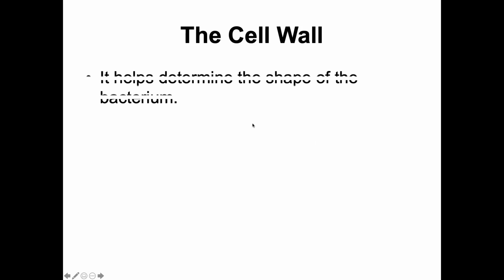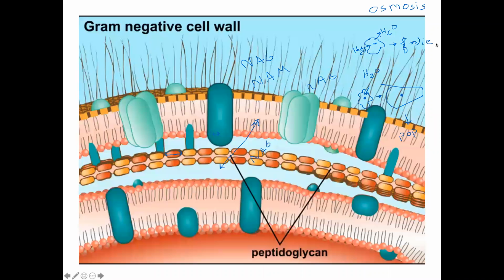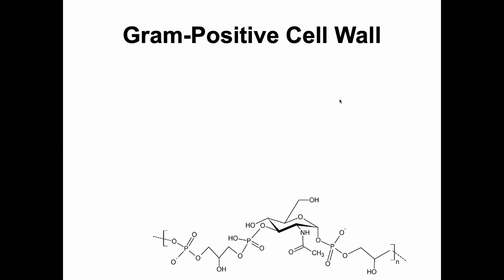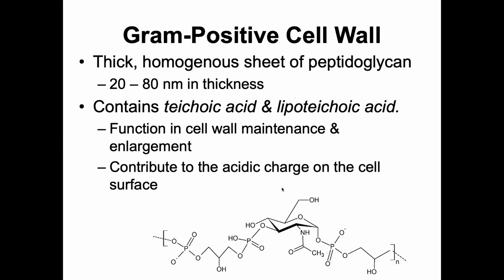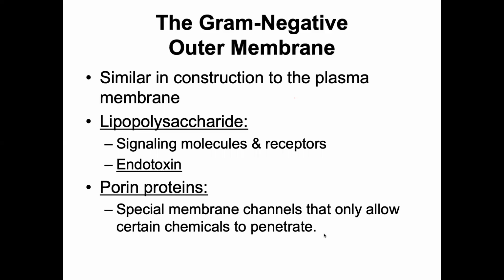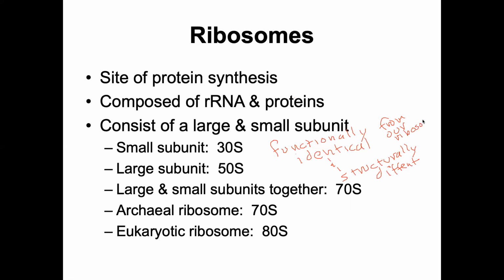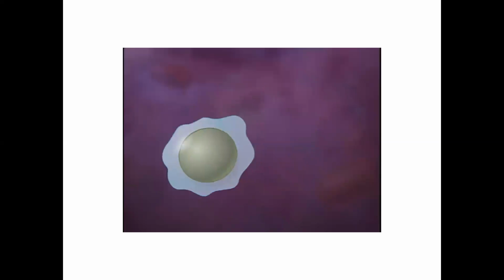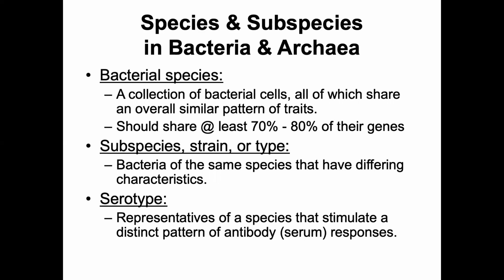MIC 212 032421